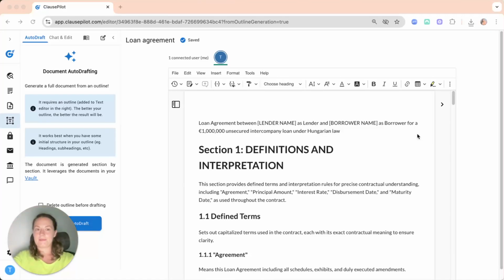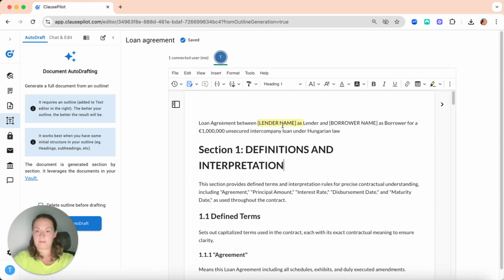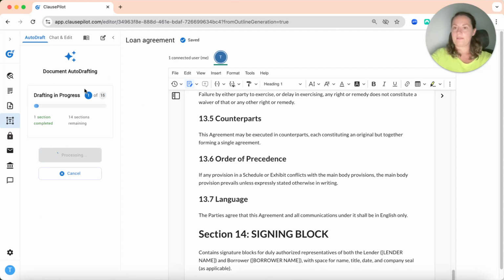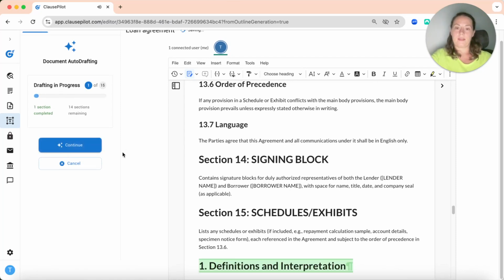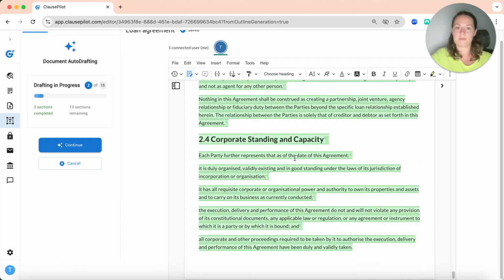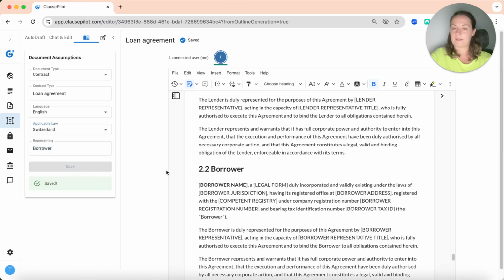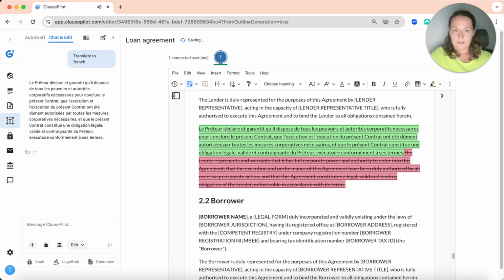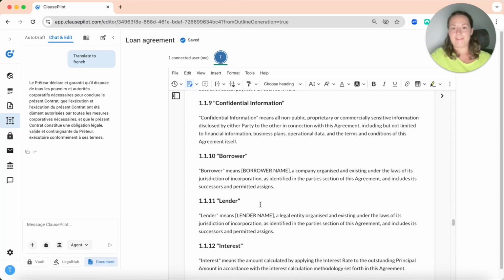ClausePilot - legal AI - Document drafter, Text Editor, Legal document Editing with AI 2/2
ClausePilot is an AI-powered productivity platform, purpose-built for European boutique law firms, developed specifically for small to medium-sized law firms, and. It receives amazing feedback (’ClausePilot works more accurately than Harvey’)

In this video, we introduce and explain in detail the document drafter workflow. It includes creating legal documents such as contracts, litigation submissions, legal memos and formal letters. The drafter workflow allows you to start drafting based on your own previous documents or from scratch, define your needs with natural language, discuss all details with the AI assistant, then review the outline generated, autodraft the entire document, then finetune specific parts smart AI functionalities and the angentic mode.

Why is ClausePilot ideal for you?
 * Convenient all-in-one platform: automated drafting of contacts and litigation submissions, legal research with agentic mode to provide 0% hallucination, complex doc analysis, secure storage
* RAG-based vault: ask and process your documents with AI along legal workflows * Coverage of 30+ jurisdictions (incl. laws, court decisions & regulations) with agentic direct search expanding every day
* 100% data protection and GDPR compliance
* Integrates with Word, SharePoint, Google Drive, handles email, and projects * 50+ law firms are already using it (Big4 and boutique firms too)
* Our clients report saving 8-10 hours per week. We combine cutting-edge AI technology with user-friendly legal workflows to make legal work faster, smarter, and more secure. ClausePilot reduces the time taken for contract management, legal research, and analysis from days to minutes - with greater accuracy, at a super-competitive price.